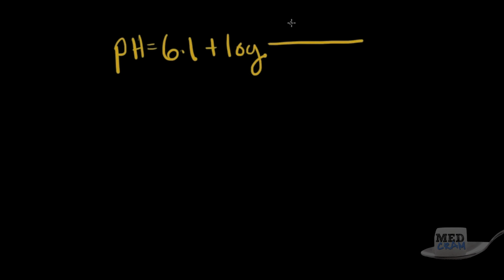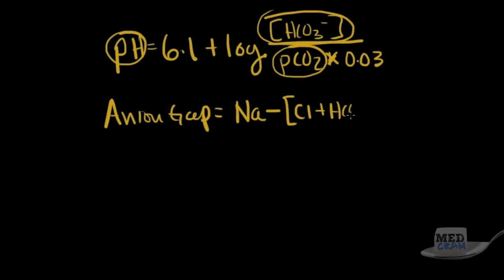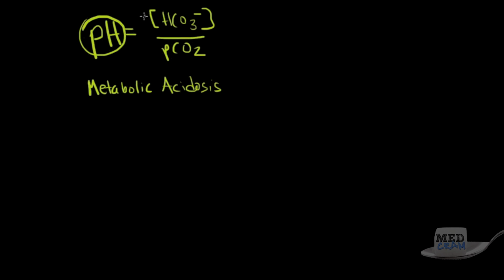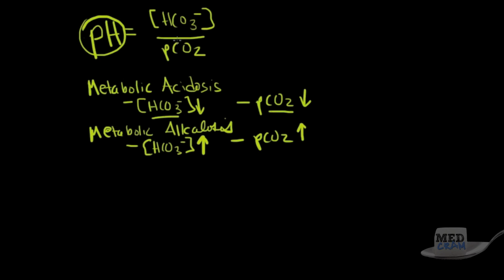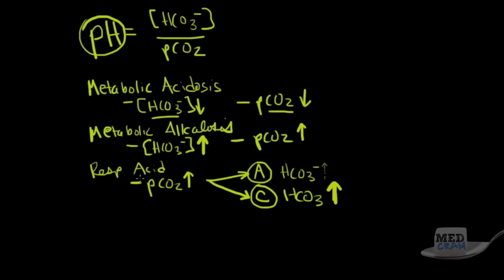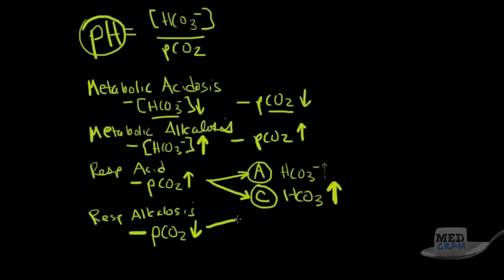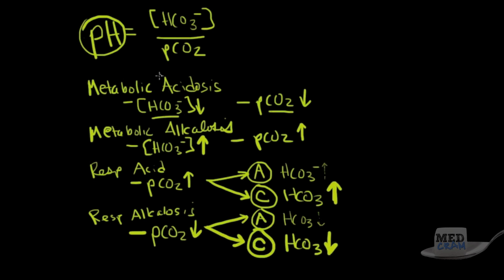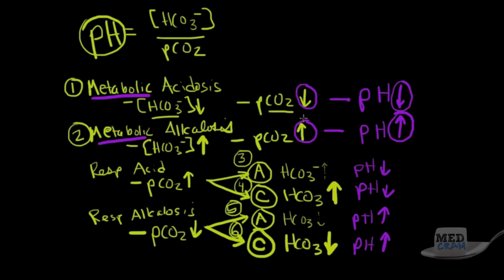Medical Acid Base and ABGs Explained Clearly by MedCram.com | 3 of 8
Understand medical acid base problems with this clear explanation from Dr. Seheult of This is video 3 of 8 on medical acid base.

MedCram: Medical topics explained clearly including: Asthma, COPD, Acute Renal Failure, Mechanical Ventilation,  Oxygen Hemoglobin Dissociation Curve, Hypertension, Shock, Diabetic Ketoacidosis (DKA), Medical Acid Base, VQ Mismatch, Hyponatremia, Liver Function Tests, Pulmonary Function Tests (PFTs), Adrenal Gland, Pneumonia Treatment, any many others.

Recommended Audience: Health care professionals and medical students: including physicians, nurse practitioners, physician assistants, nurses, respiratory therapists, EMT and paramedics, and many others. Review for USMLE, MCAT, PANCE, NCLEX, NAPLEX, NDBE, RN, RT, MD, DO, PA, NP school and board examinations.

Please note: MedCram medical videos, medical lectures, medical illustrations, and medical animations are for medical educational and exam preparation purposes, and not intended to replace recommendations by your health care provider.